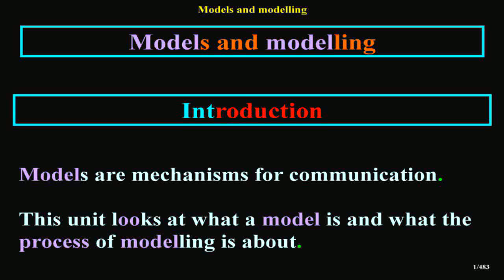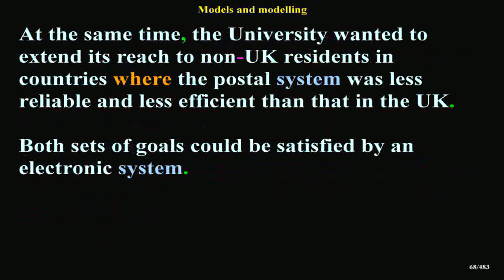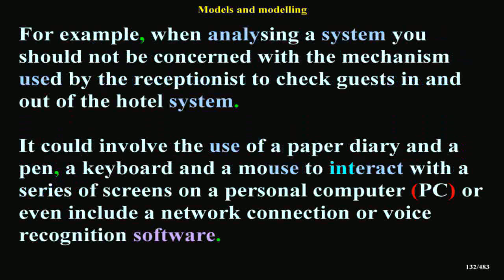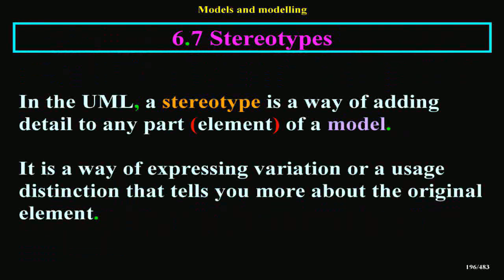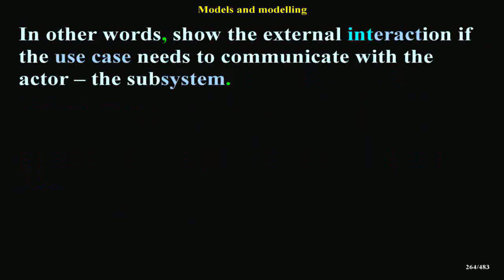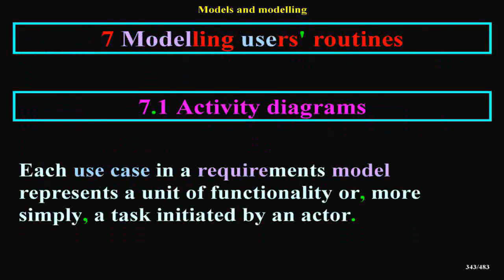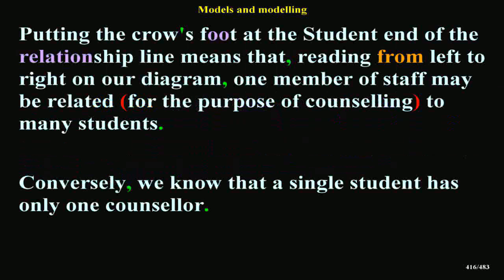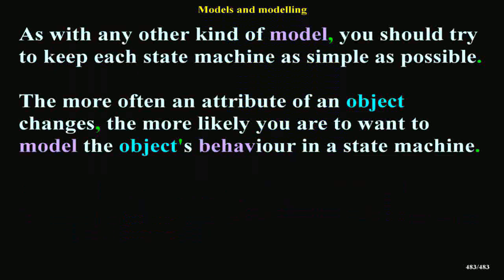Models and modelling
THE MATERIAL IN THIS VIDEO BEEN TAKEN FROM Computing and ICT Courses @